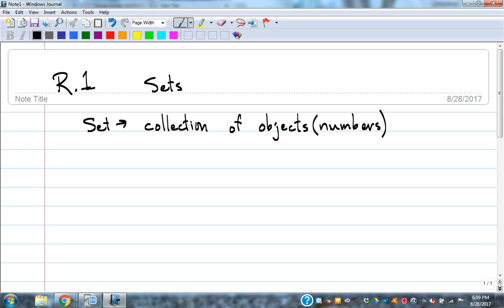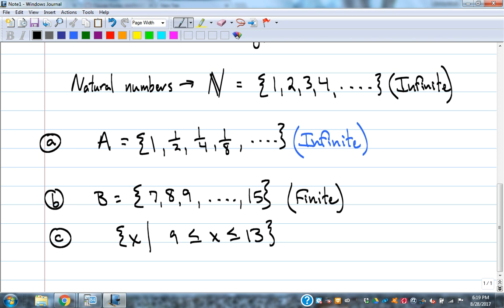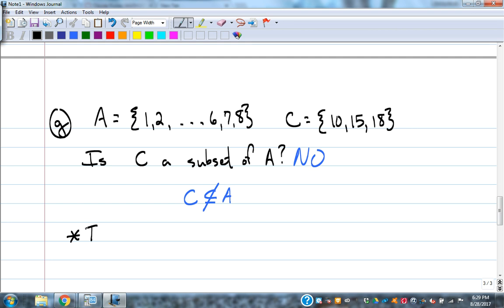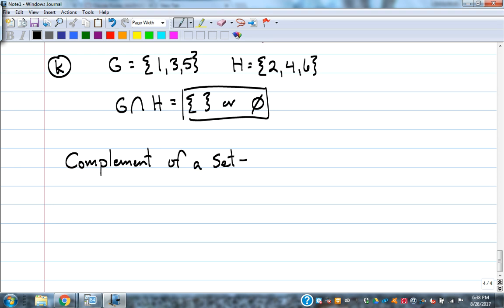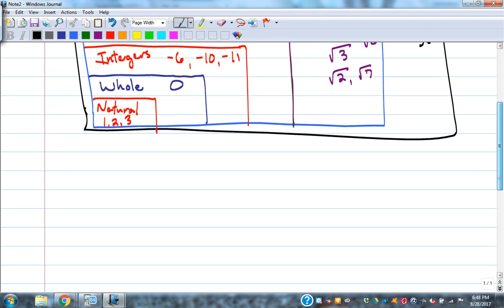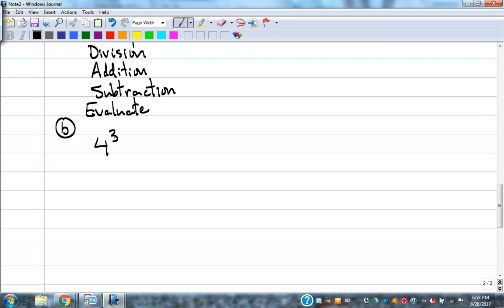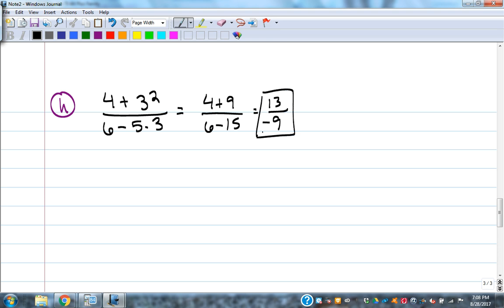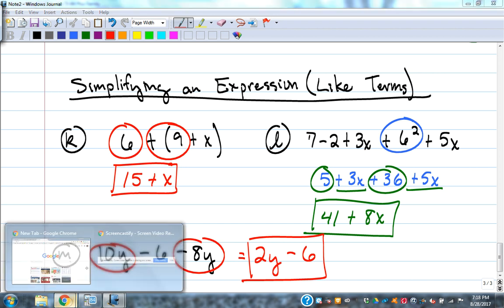Math100 F2017 R.1_R.2